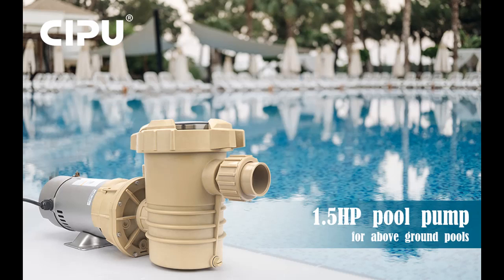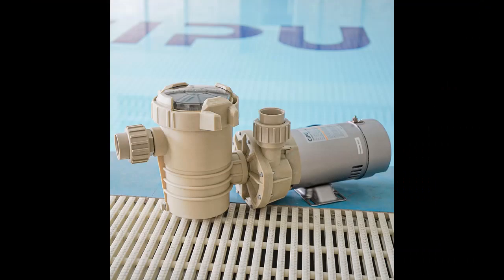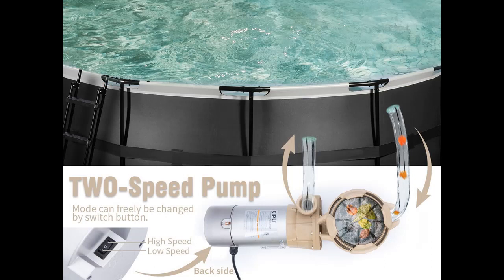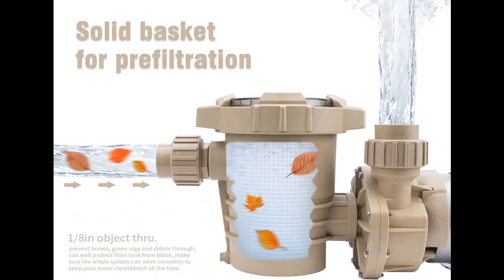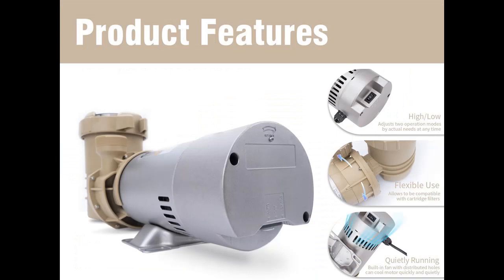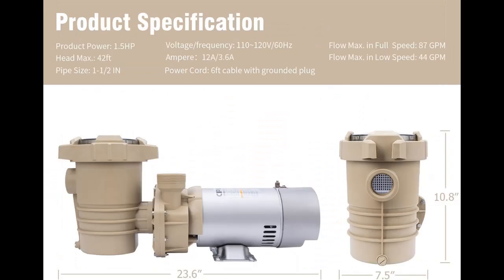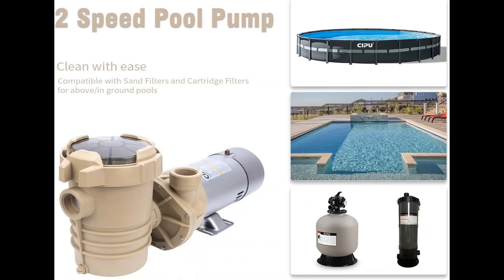CIPU 1.5HP Dual Speed Pool Pump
Key Features| CIPU 1.5HP Dual Speed Pool Pump 5220GPH Above Ground Pool Pump 115V with 3-Prong Power Cord 1.5" NPT Adapters for Pool Water Clean Filter System Replacement Pump ETL/DOE CSPPD705

Get more feature or details in text (Features/Reviews/etc...) Please follow link as 👉🏻👉🏻👉🏻